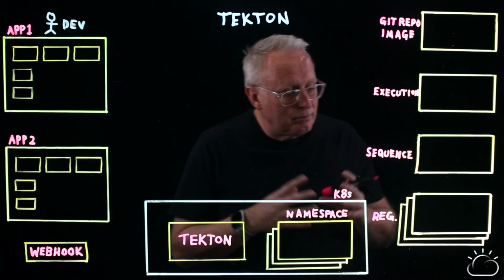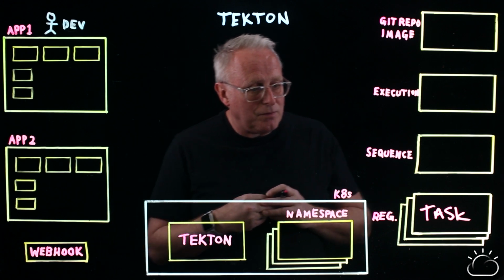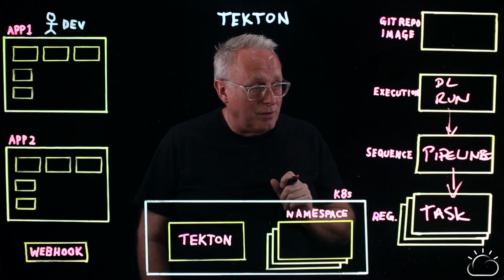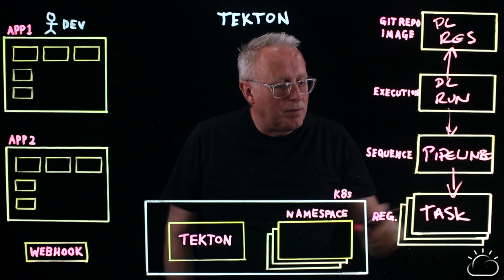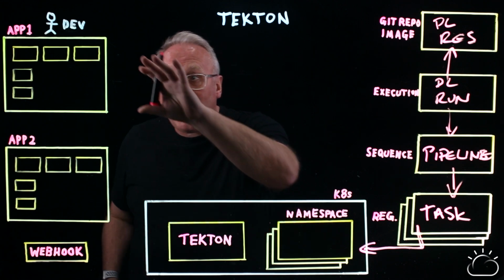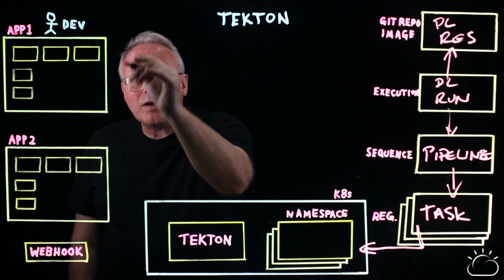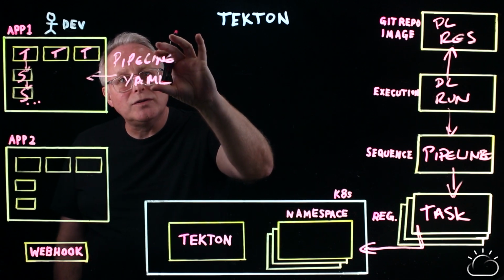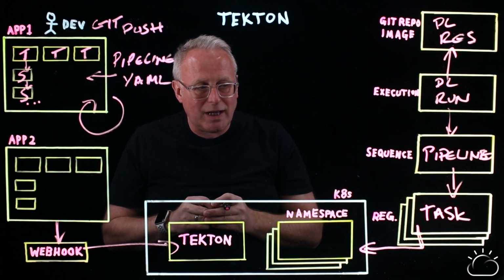What is Tekton?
Check out this lightboard video with Matt Perrins from IBM Cloud as he provides an overview of Tekton and explains how this Kubernetes-native open source framework is enabling developers to build, test, and deploy apps across multiple cloud providers or on-premise systems.